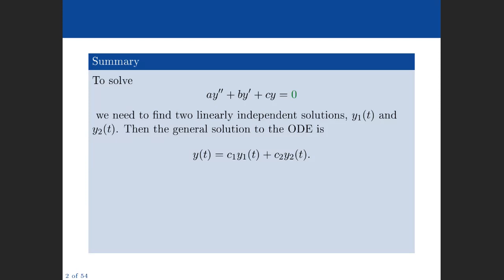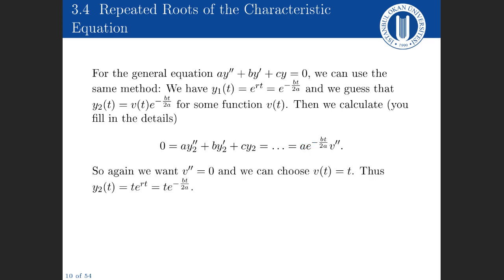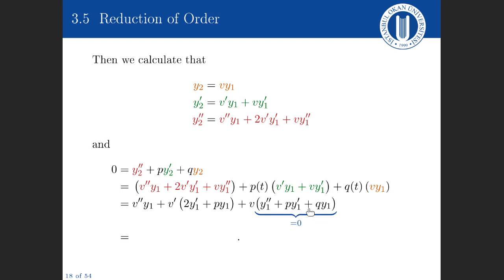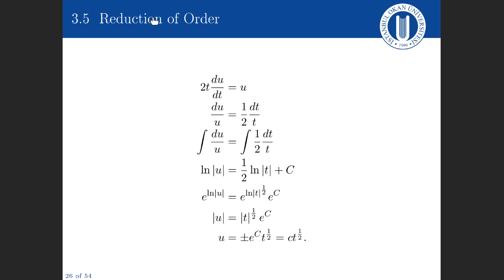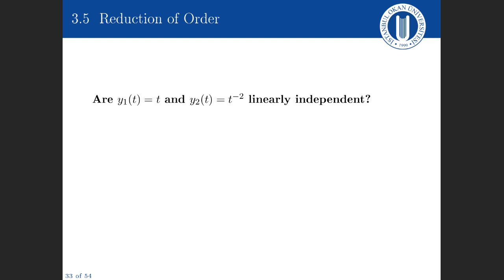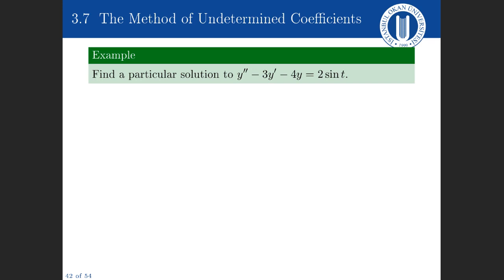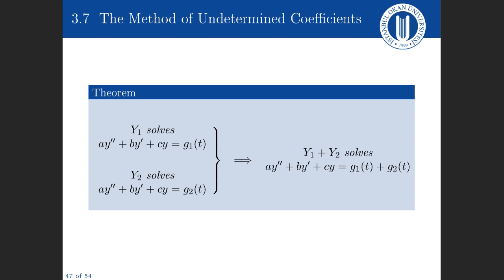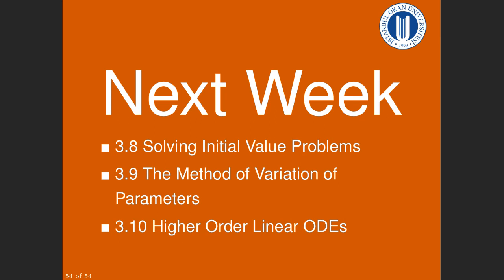Mathematics IV (2020-21 Spring) Week 06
In this lecture, we covered the following topics:
-  3.4 Repeated Roots of the Characteristic Equation
-  3.5 Reduction of Order
-  3.6 Nonhomogeneous Equations
-  3.7 The Method of Undetermined Coefficients